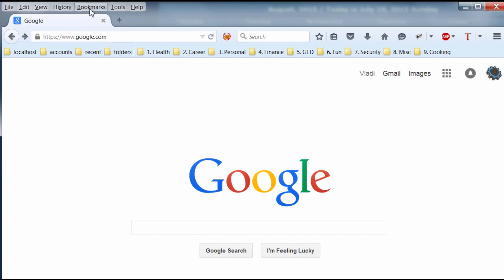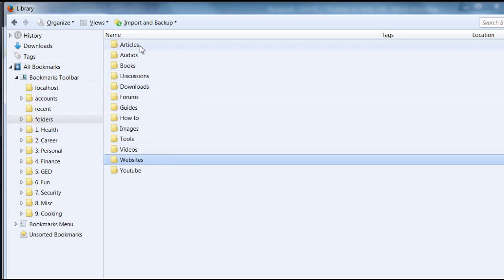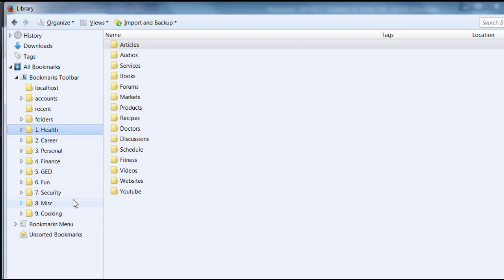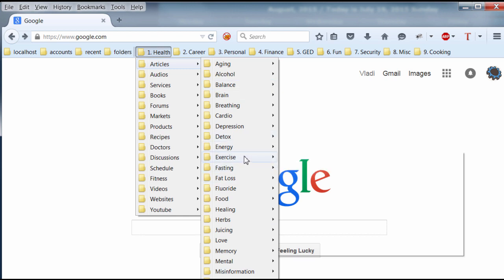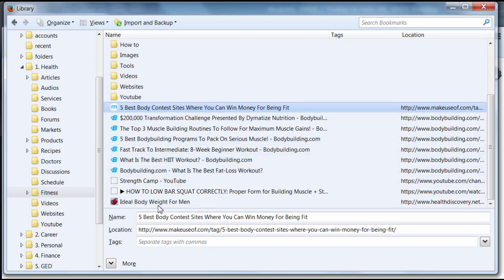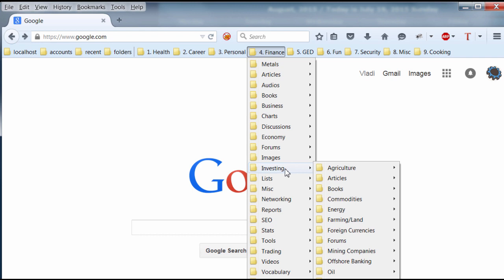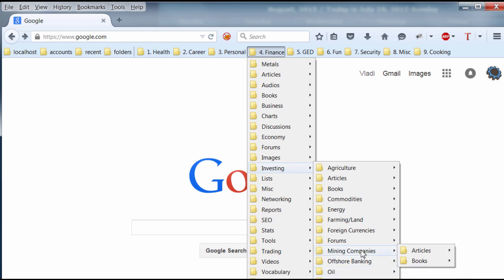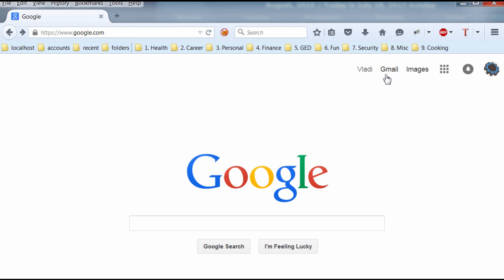How to Organize Bookmarks in Firefox and Other Browsers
UPDATE! (9/13/19) New features and improvements for Clever Techie Patreons:

1. Download full source code with detailed comments - easy to learn and understand code
2. Weekly source code file updates by Clever Techie - every time I learn new things about a topic I will add it to the source file and let you know about the update - keep up with the latest coding technologies
3. Library of custom Clever Techie functions with descriptive, easy to understand comments - skyrocket coding productivity, code more efficiently by using Clever library of custom re-usable functions
4. Syntax code summary - memorize and review previously learned code faster
4. Organized file structure - access all Clever Techie lessons, source code, graphics, diagrams and cheat sheet from a single workspace - no more searching around for previously covered material and source code - save enormous amount of time and effort
5. Outline of topics the source file covers - fast review of all previously learned coding lessons
6. Access to all full HD 1080p videos with no ads
7. Console input examples - interactive examples that make it easier to understand and learn coding
8. Access to updated PHP Programming Book by Clever Techie
9. Early access to Clever Techie videos

````````````````````````````````````````````````````````````````````````````````````````````` Learn how to efficiently organize bookmarks so you never have to worry about bookmark clutter again, this is a simple technique based on Categories, Sub Categories and Organizational Folders. You can use this technique to organize your bookmarks in Firefox and other browsers like Chrome and Internet Explorer.

( This unlock includes access to ALL Clever Techie channel videos in HD 1080p quality format with all video ads removed! )